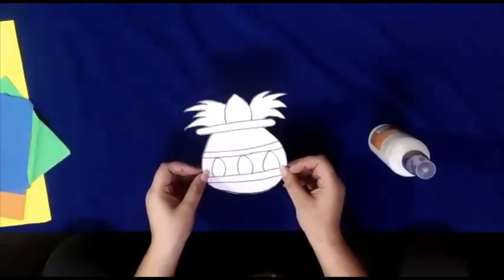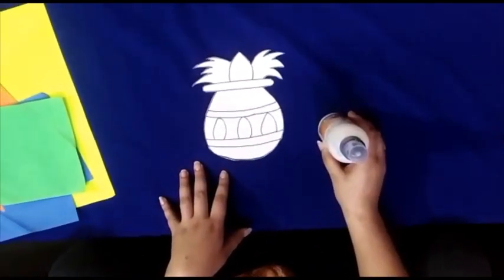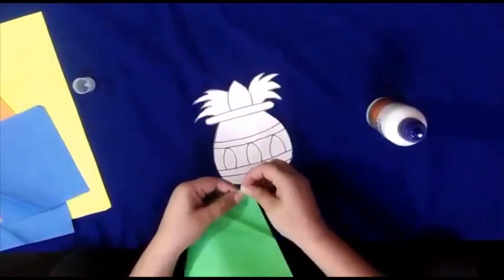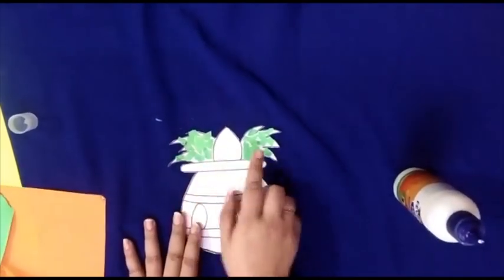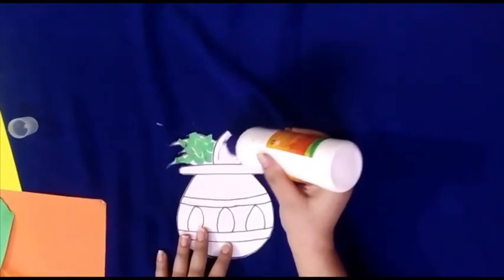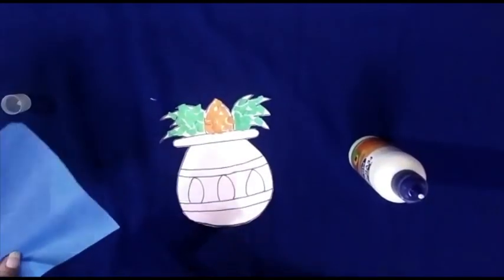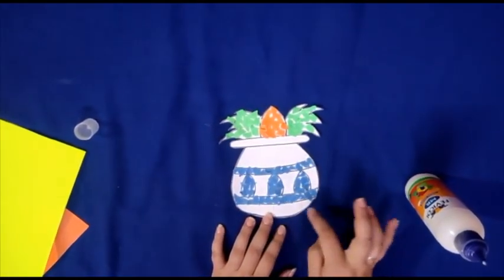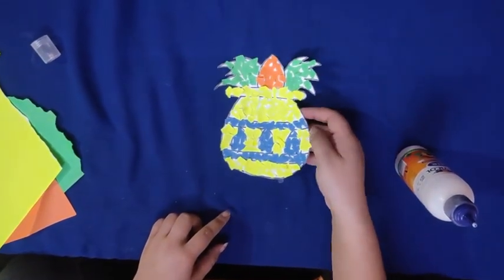Kalash Making Activity : Paper Tearing and Pasting method | Class 1st | 17th October, 2020.